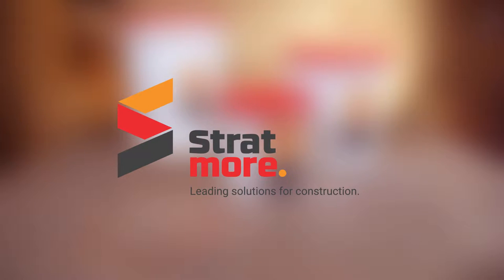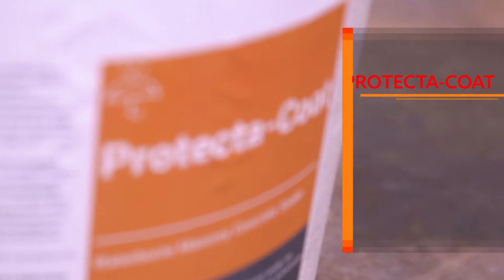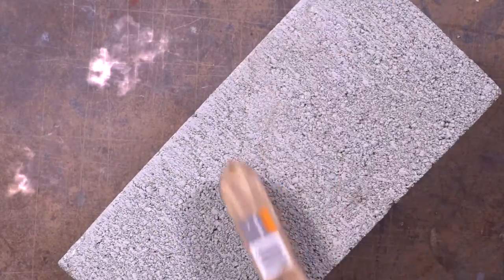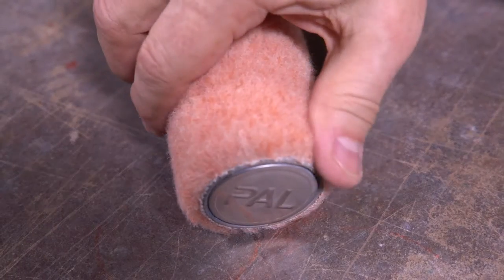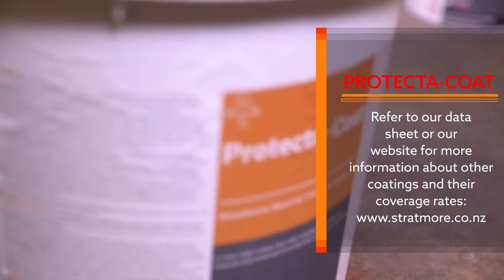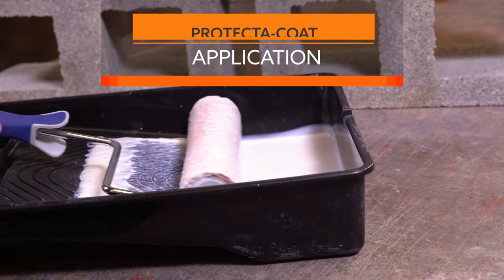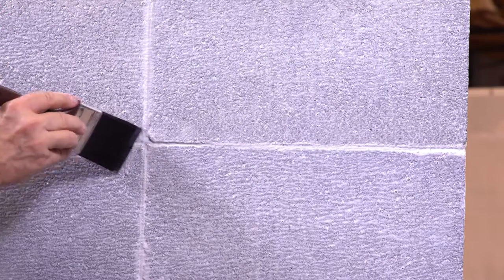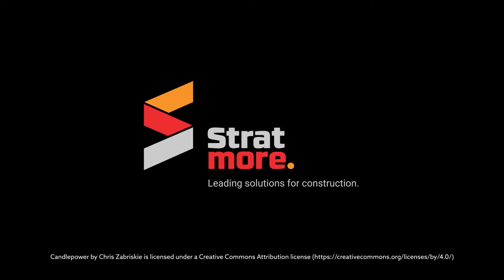Protecta-coat instructional video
Protecta-coat is a sealer for masonry concrete.  This instructional video explains more about where it can be used // preparation // the equipment you will need // mixing // application // clean up // handy hints